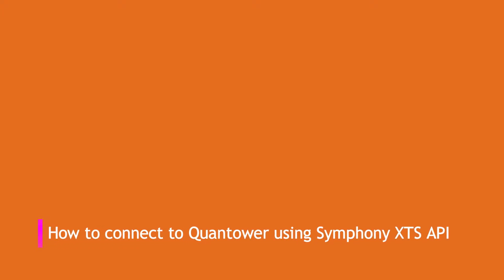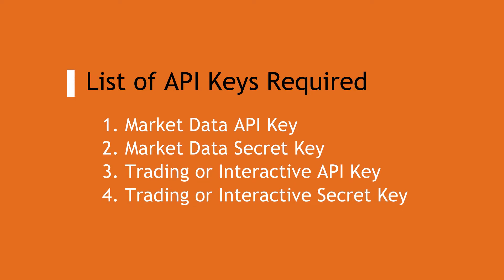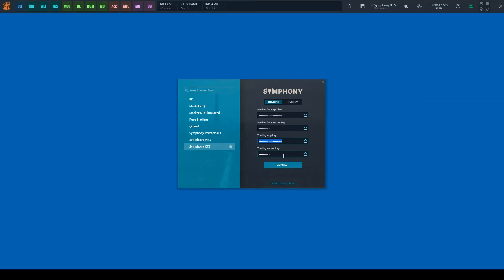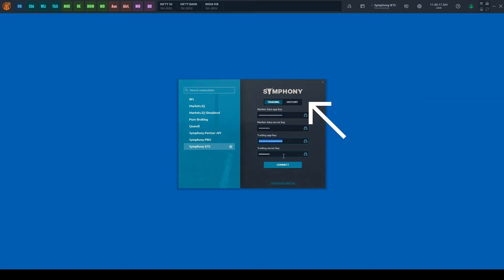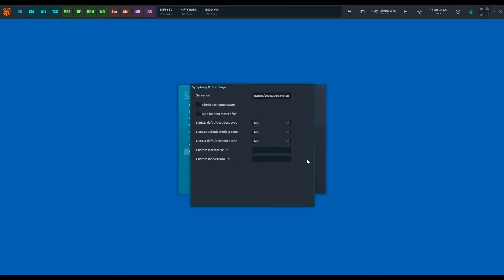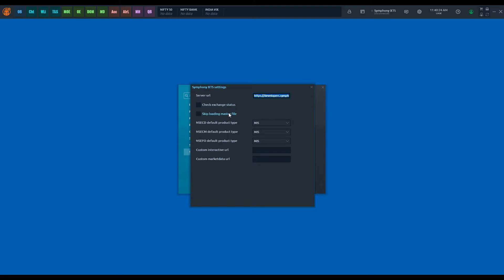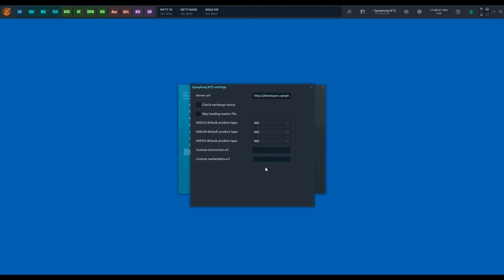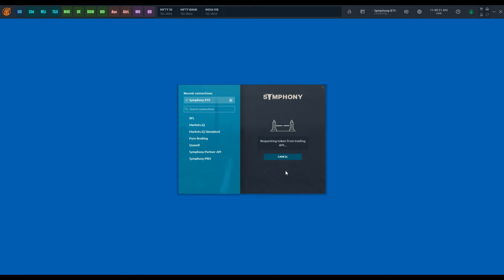How to access Quantower with Symphony XTS APIs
This video a guide to access Quantower Trading Platform using the Symphony XTS API provided by your broker. The list of support brokers, server url and connection setting details are given below.

Custom Interactive URL - not required
Custom Market Data URL - not required

Custom Market Data URL - apimarketdata